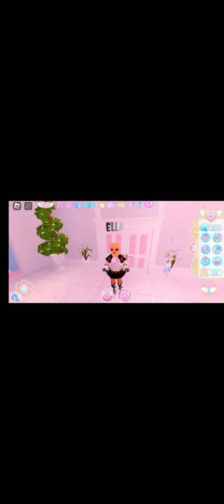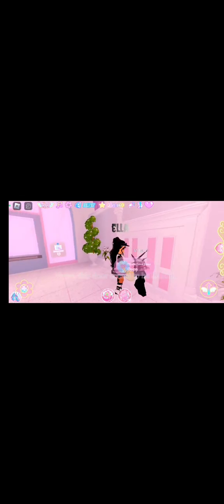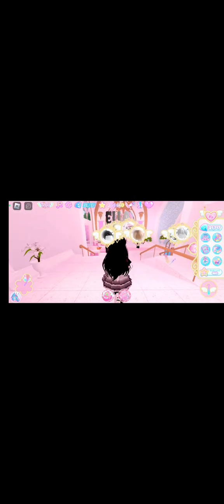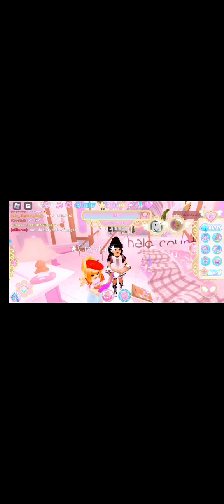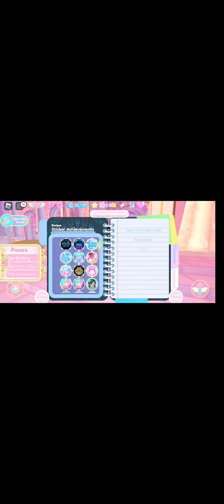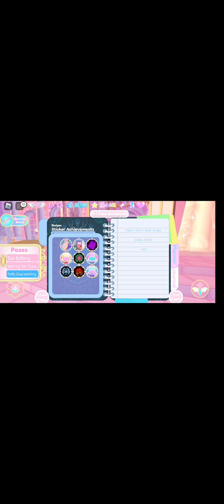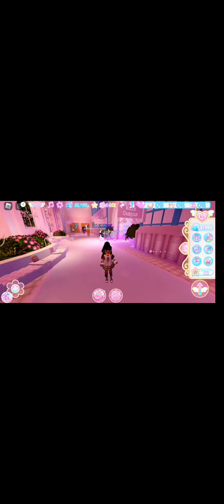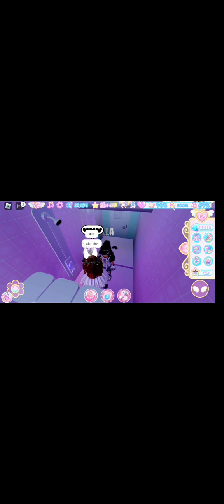Why I was gone, what happened and Royale High gameplay.